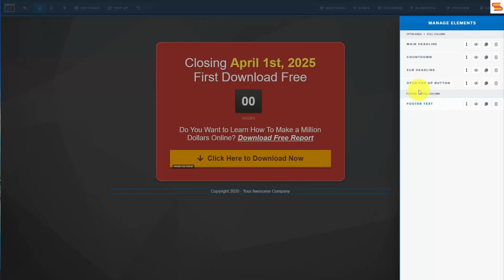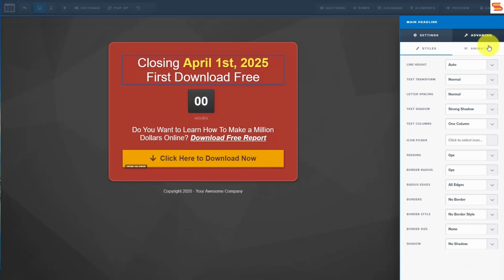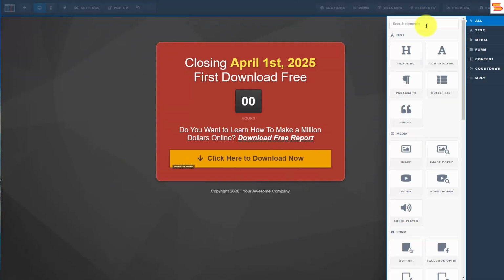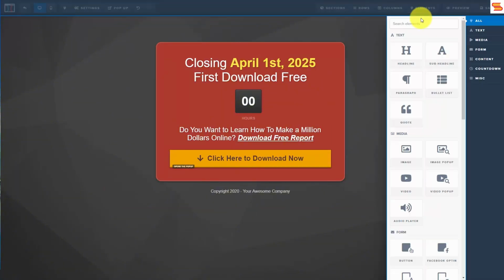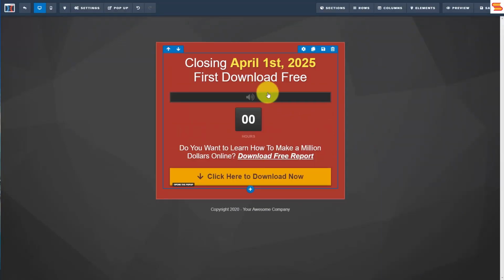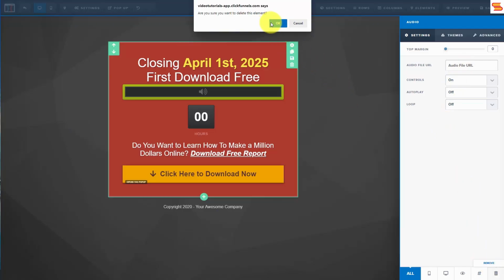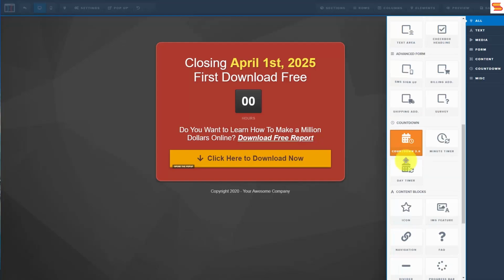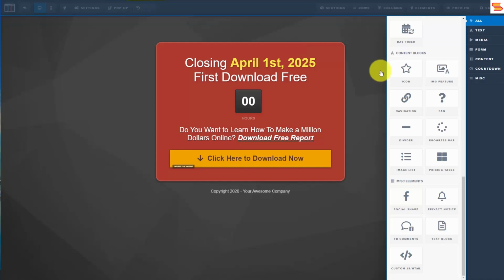✨ ClickFunnels Elements: Customize Your Funnel Pages Like a Pro! | Lesson 14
🚀 ClickFunnels Elements let you build custom pages with ease! Learn how to add, edit & style elements for a stunning funnel design.

✔️ What are elements & how do they work?
✔️ Adding buttons, images, videos, text & more 🎨
✔️ Customizing element properties for engagement
✔️ Using animations & hover effects for dynamic pages

💡 Make your funnel stand out & increase conversions today!

📢 What’s your favorite ClickFunnels element? Drop a comment!